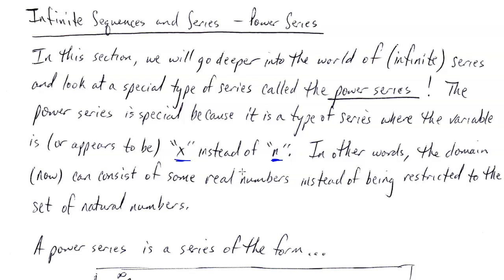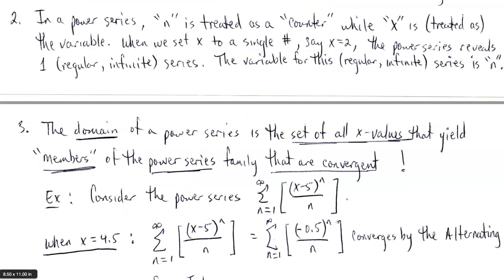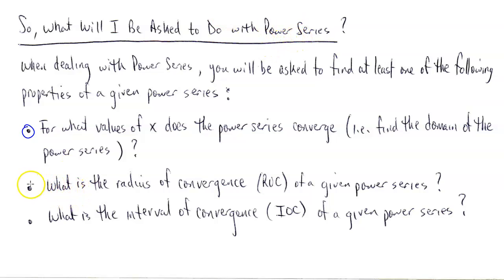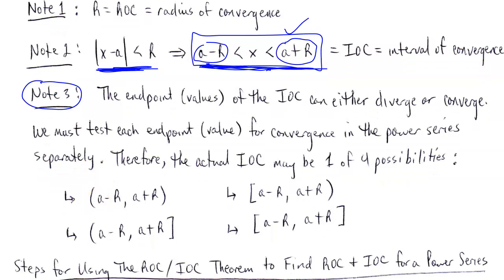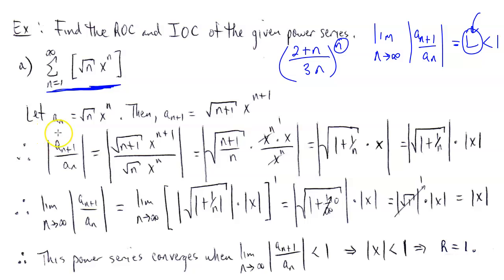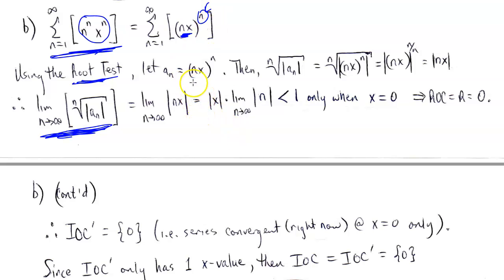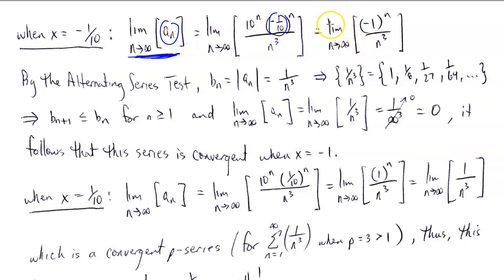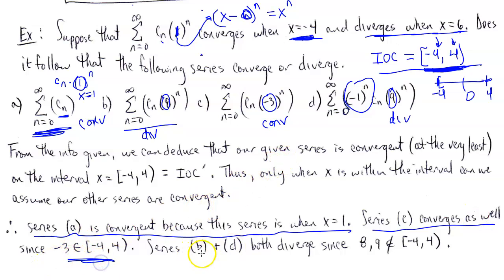The Power Series (Part 1) - Introduction with Examples